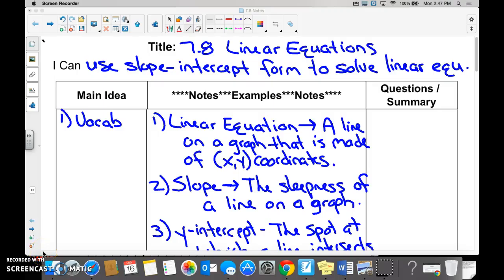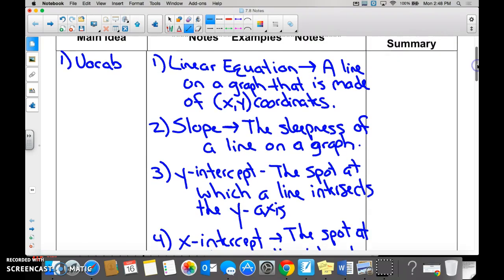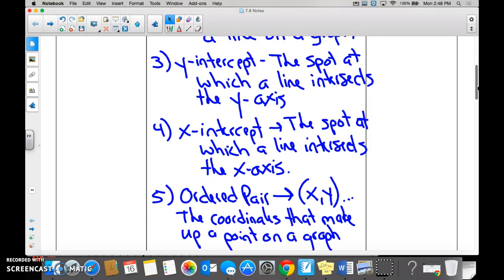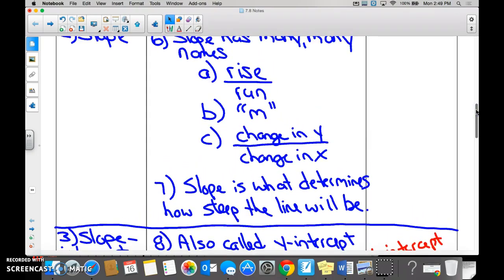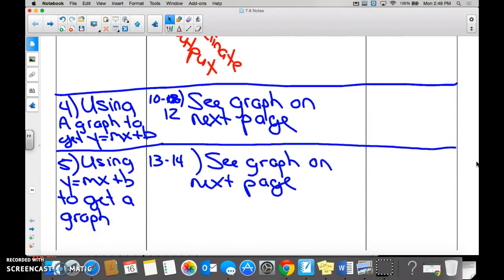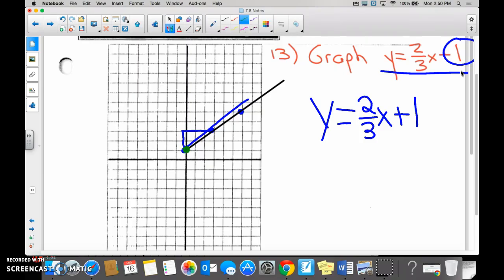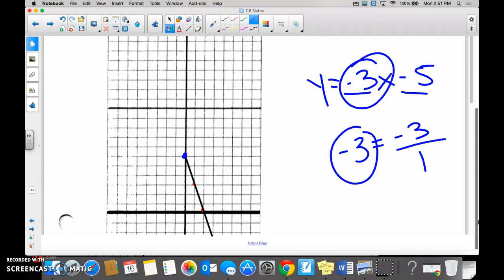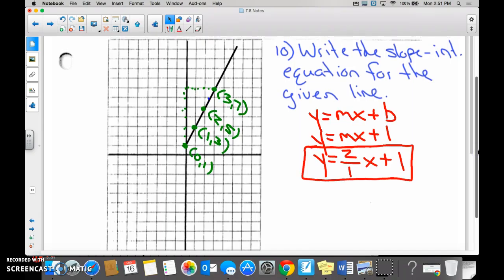7-8 Linear Equations